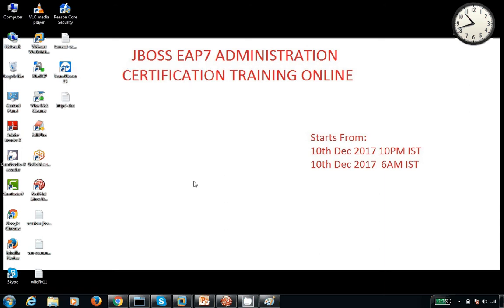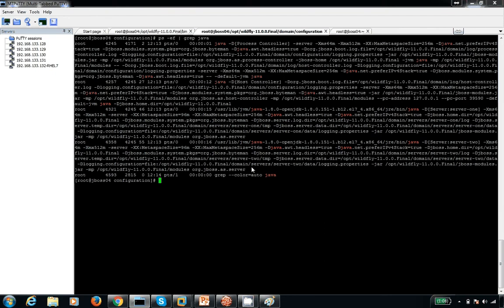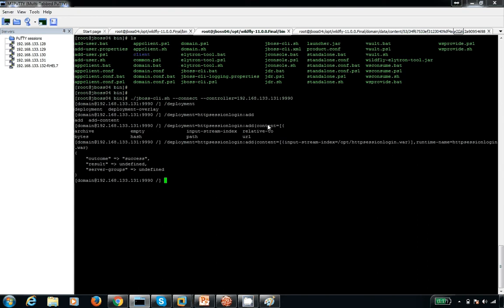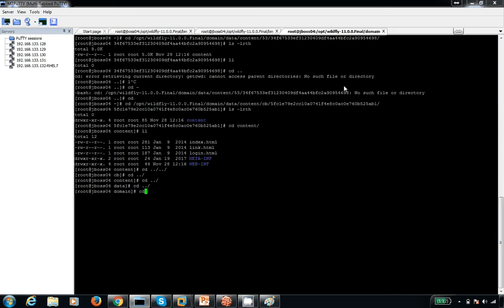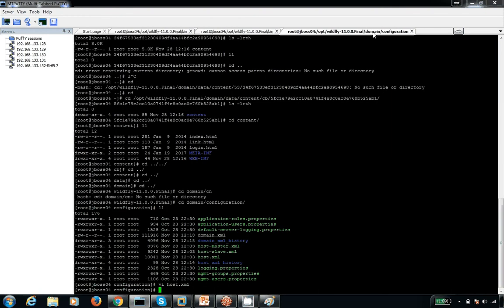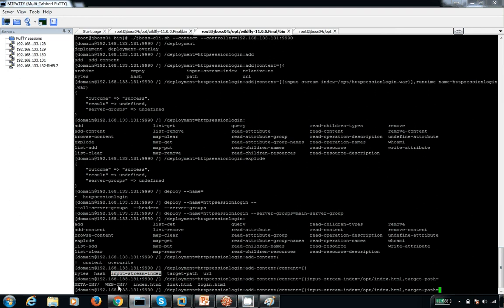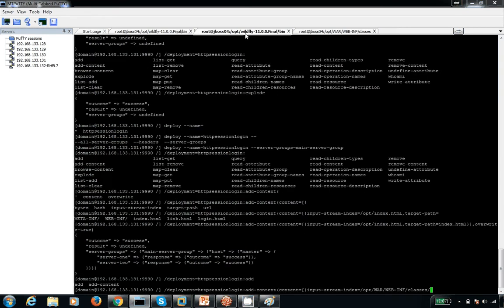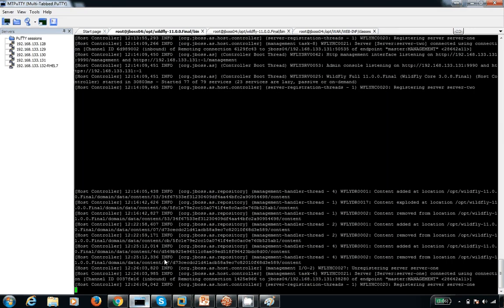WILDFLY-11 - exploded deployments in domain mode